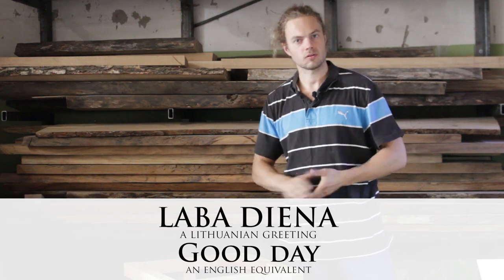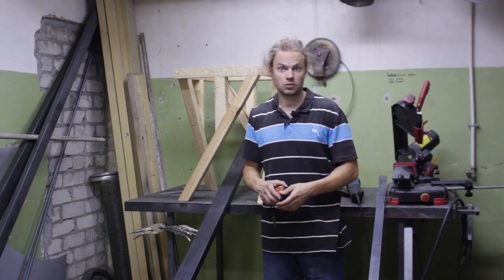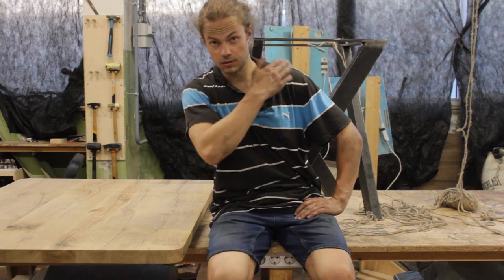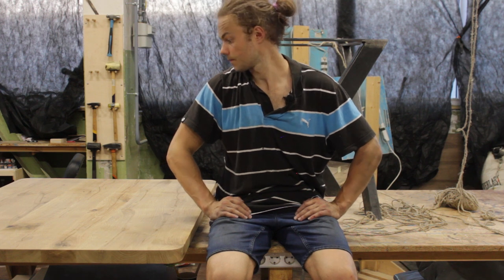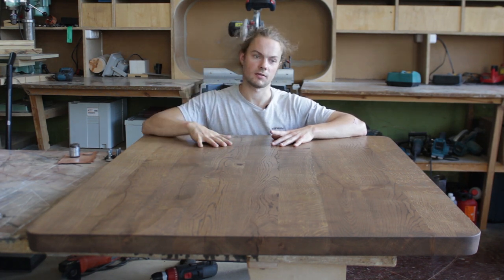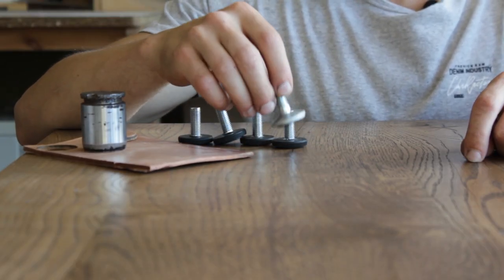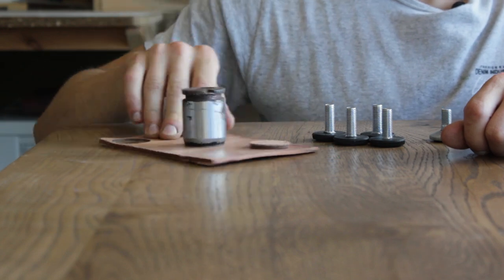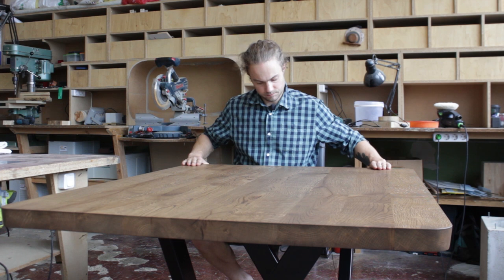MODERN TABLE BUILD . making a small dining table step by step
Even though this dining table isn't the largest one I've made, It certainly deserved a video. Stylish modern steel base and oak tabletop full of rustic oak-like character gets along beautifully. You may find some tricks here and there. I think that's what makes building videos interesting to watch. One great trick may change a workflow for a maker. And looking for them is like searching for diamonds. (At least that's the way I feel while watching others making stuff)

Cats Walking - Yomoti
Made It to Carrollton - Blue Topaz
Stone Cookies - Dusty Decks
Back in the Days - Mai Ligne
Fumes - [ocean jams]
Getting Tipsy - Fox Morrow
Fouh - Twelwe